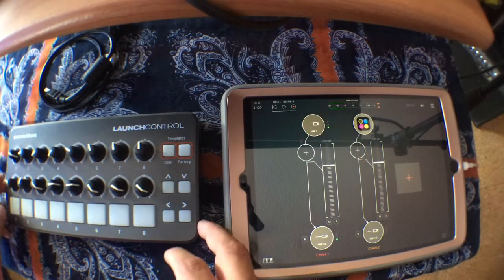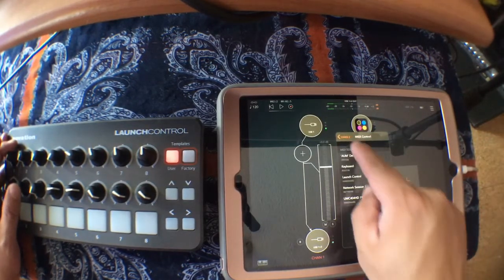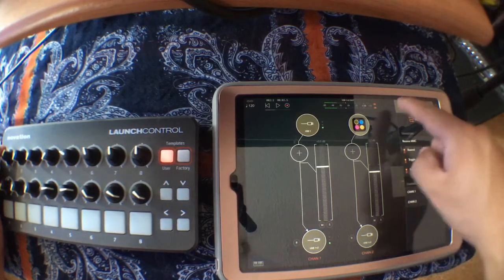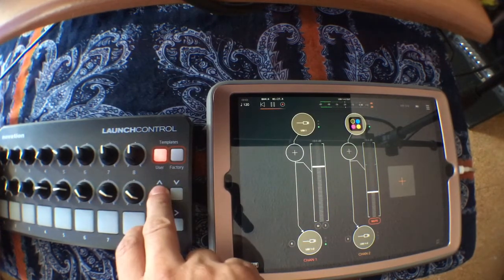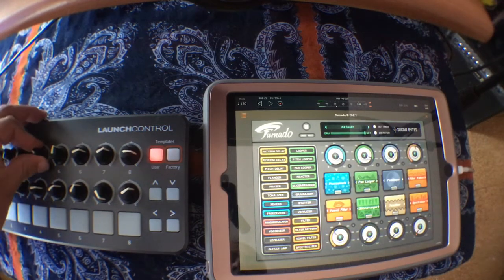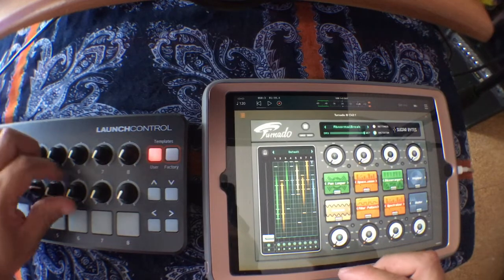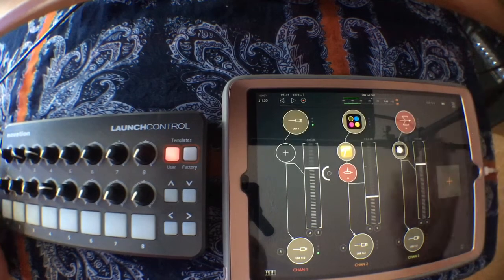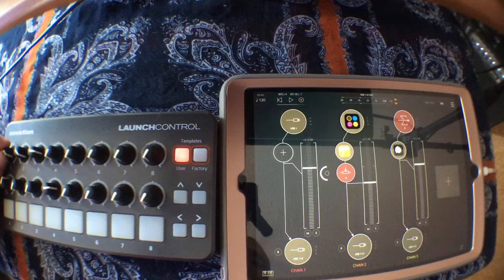Tutorial - How I Map MIDI controllers to AUM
Mapping controllers to AUM is very easy and straight forward. In this video I show how I do it; I hope this information is useful to you.